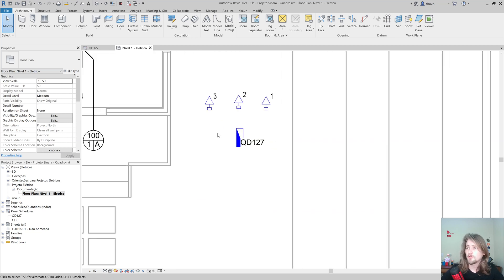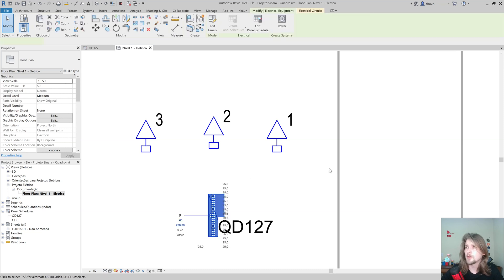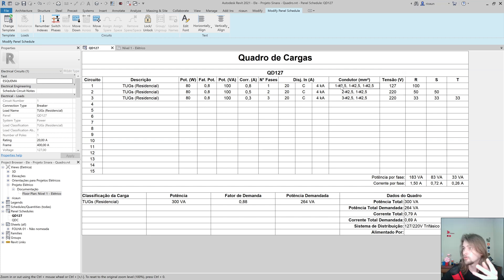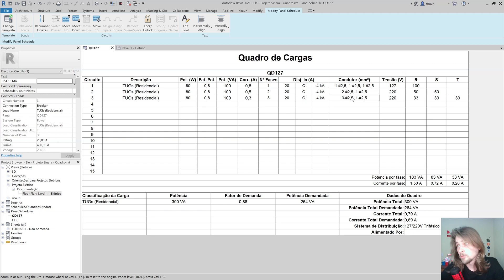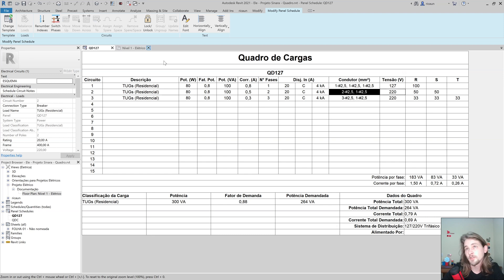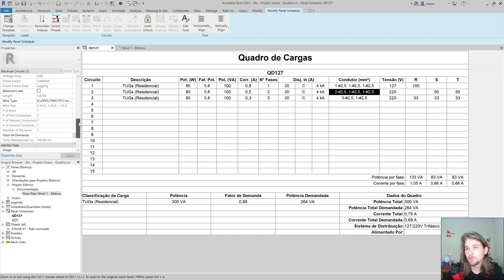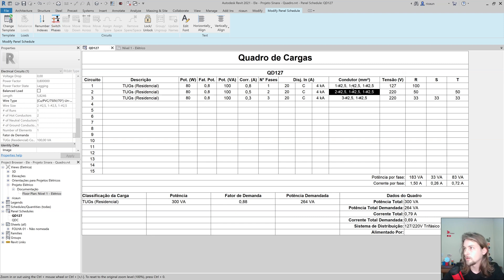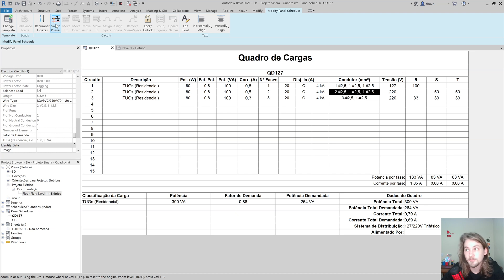Revit Bug - Switch Phases Balanced Load (English)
Switch Phases on Panel Schedule causes the circuit to be unbalanced.

If the electrical circuits have 2 hot wires and balanced load, this causes Neutral to appear even if the wire type has Neutral Required disabled.